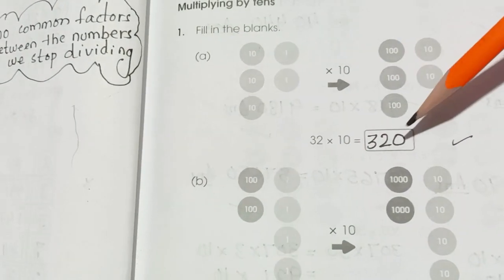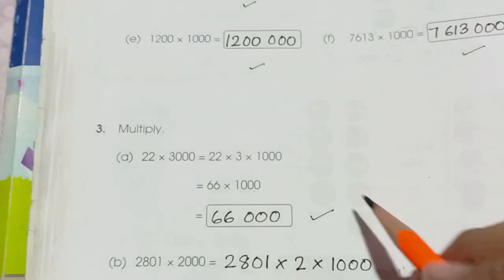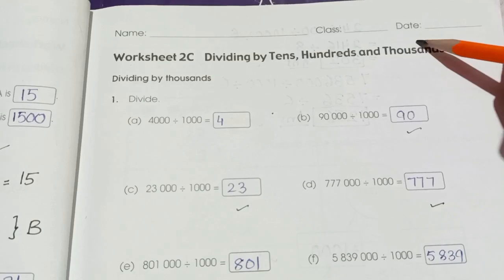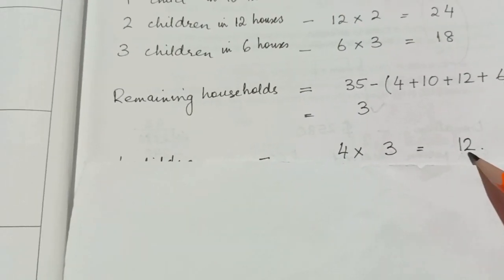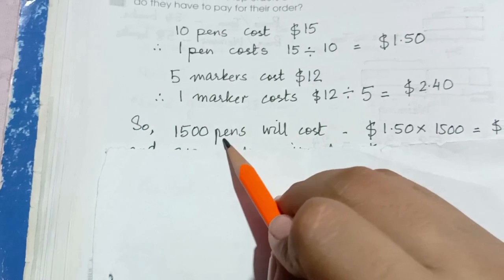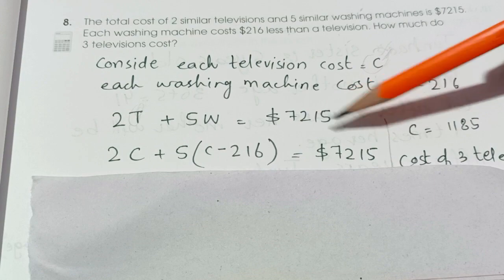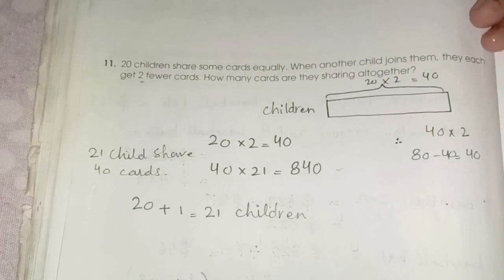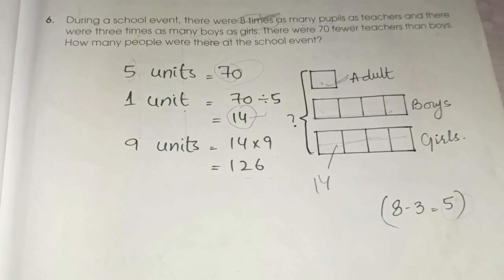Primary mathematics book 5A Chapter 2 Four operation complete explanation with solution page#17 - 44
In this video i am explaining chapter 2 from 5A book all the pages from 17 to 44
Hope you guys understand and like it